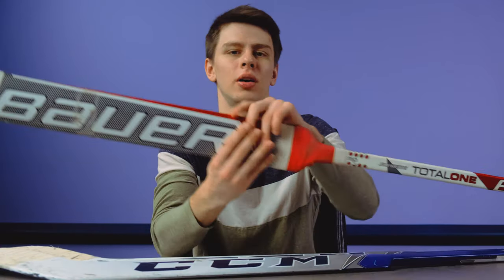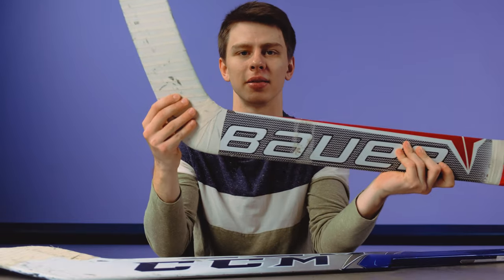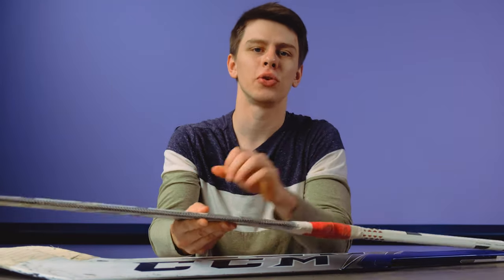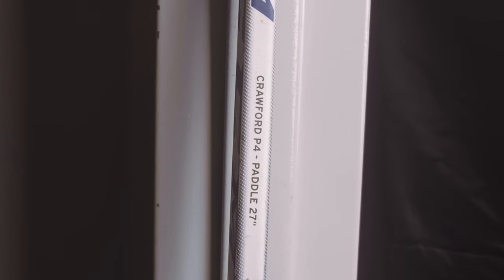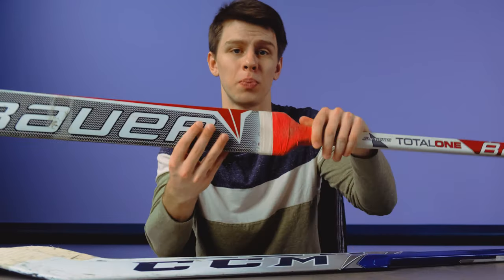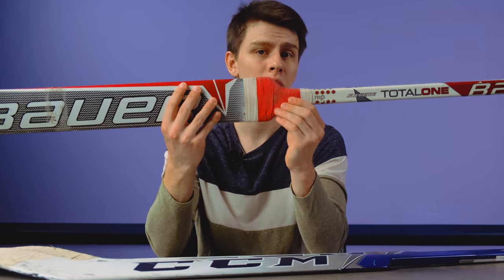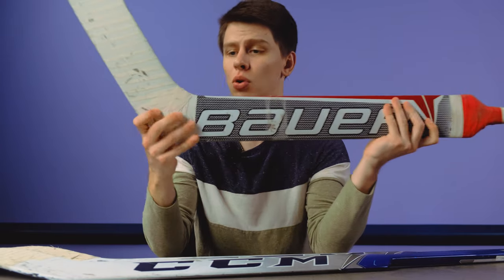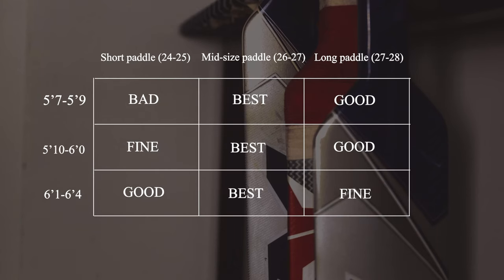Find out your best paddle size | How the size of the goalie stick paddle changes your game style.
In this video, I go over some paddle sizes of goalie sticks and the ways they affect your game style.

00:00 Intro
00:31 Paddles sizes and features
02:47 Paddle and a game style
05:47 The chart